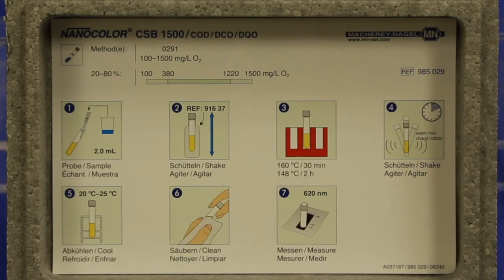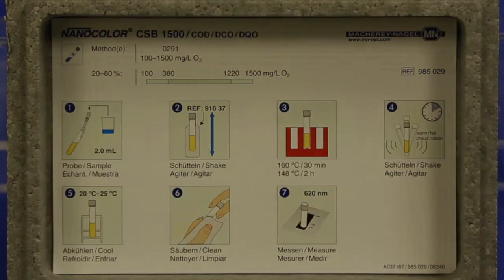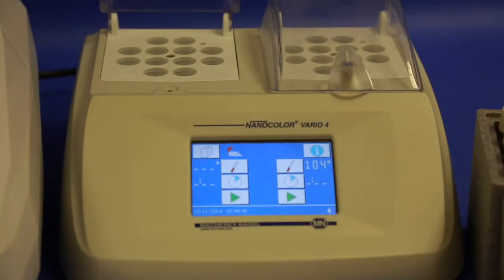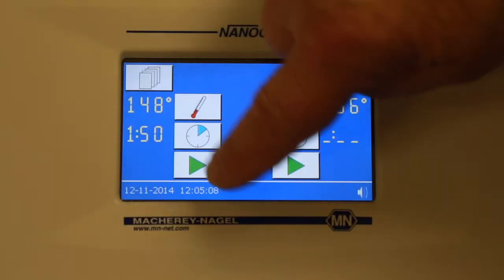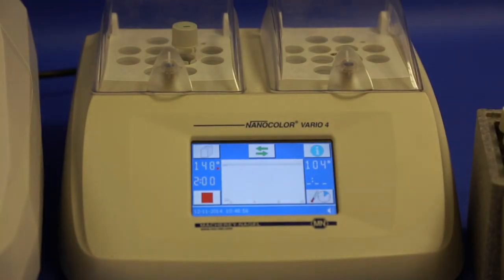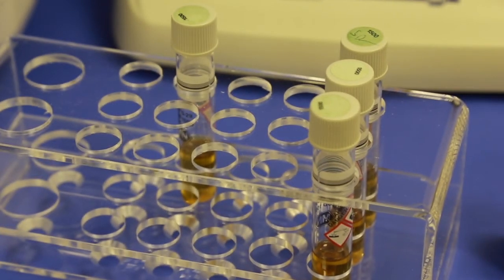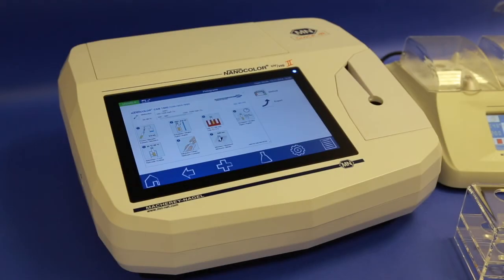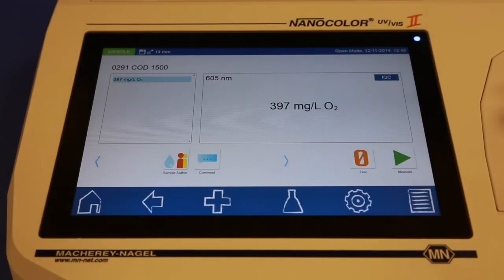Chemical Oxygen Demand Test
COD is frequently used to measure the amount of contamination of water.